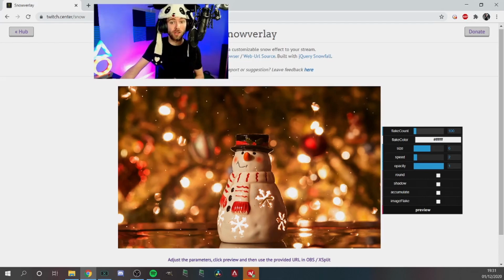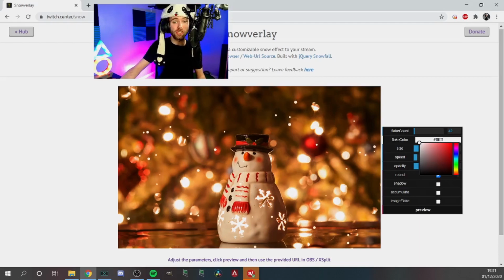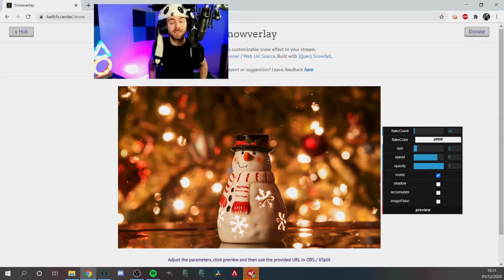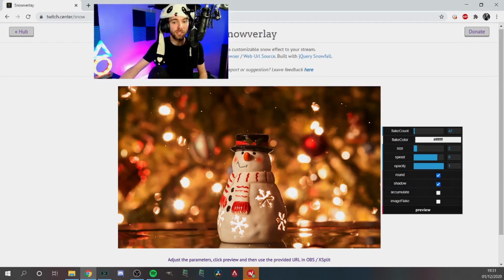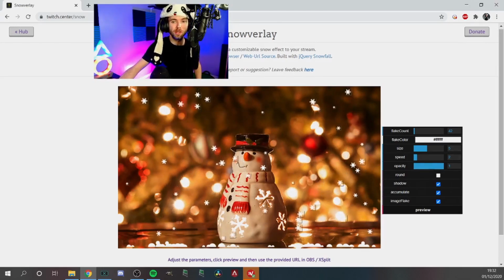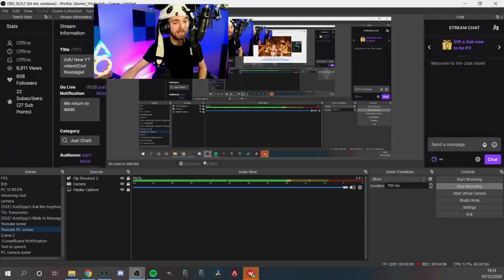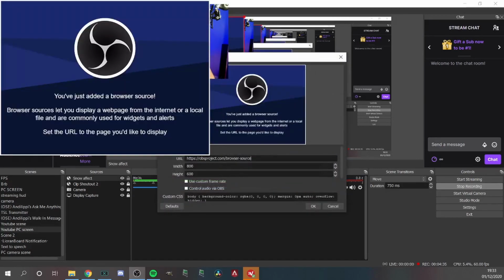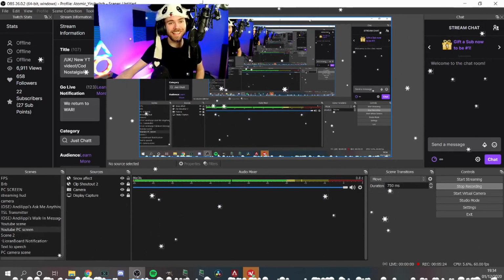How To Add Snow To Your Livestreams!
Well hello there my fellow friends! It's Christmas time but you have no idea how to make your livestreams have more of a Christmas feel? Well here is the answer! SNOW! This source is amazing, it truly feels like I'm ready for the festive time & your chat will agree!

I make super quick tutorials to help you guys build a successful Twitch
Career.

⏱ Timestamps:

00:00 - Intro
00:53 - Snowverlay Website
01:20 - Customization
03:20 - PC Screen Set Up
04:07 - Outro

Come hop over to see me live, I'm always up to date with sources, tips, and fun things to add to your livestreams! Why would you take any notice in what I'm saying? I'm like you. I want to turn livestreaming into a career. You look around to see everyone doing better then you, you start to doubt your creativity. Am I a likeable person? what am I doing wrong, What ways can I improve to make my livestreams better? I started livestreaming nearly a year ago, I didn't even know what OBS was. From then I have grown an audience, a community of hard working, and creative fun group of people I've found myself as I continue to grow and develop, a community is hard to find but one that will always stay by your side. I will help achieve your goals & drive you forward.

This video was inspired by the creator GaelLEVEL
My channel content are in similar styles to AlphaGaming & Ashnichrist. Also creators such as Nutty, Andilippi & Argamenmock